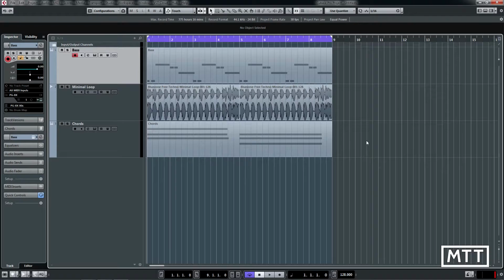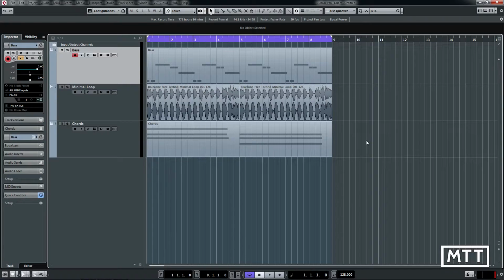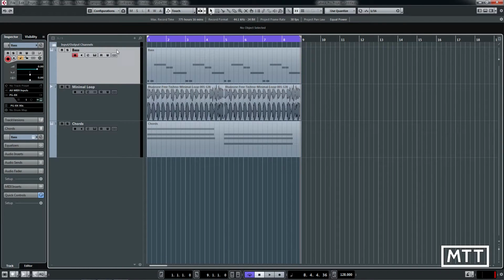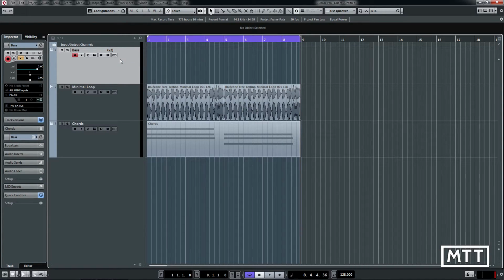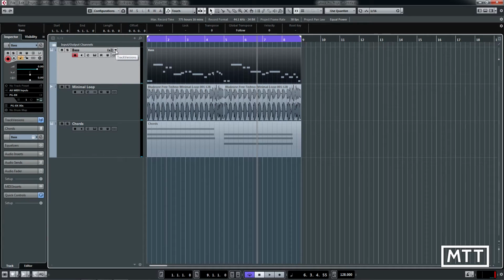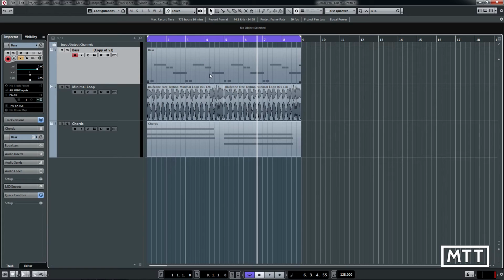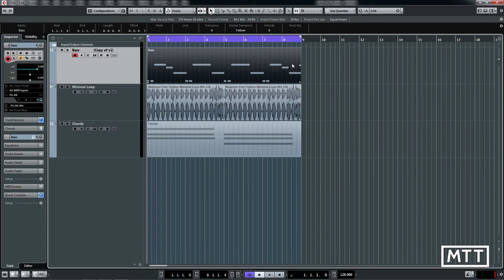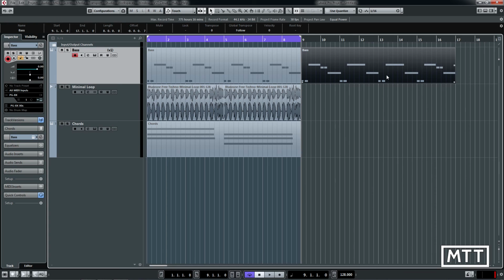Cubase Skills: Track Versions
A look at how Cubase's Track Versions work, and how you can use them when composing or recording music to audition different versions of a part in situ.